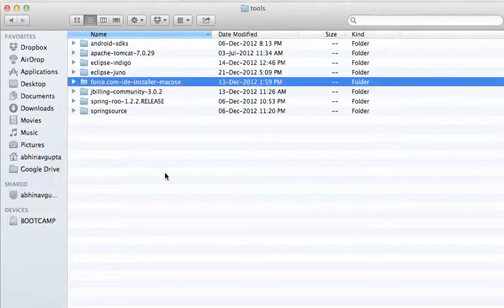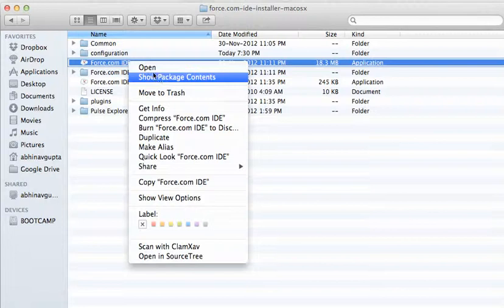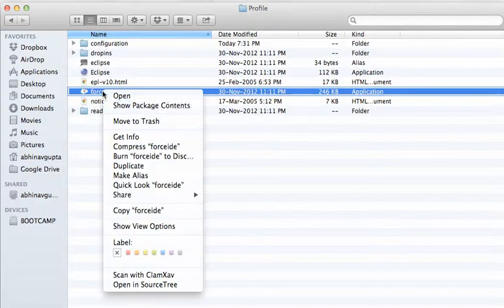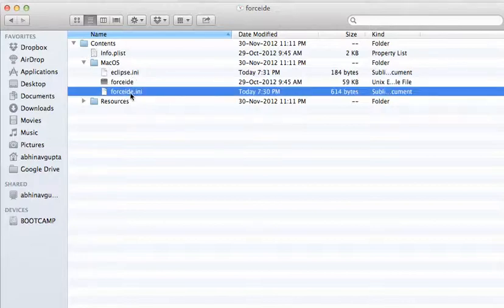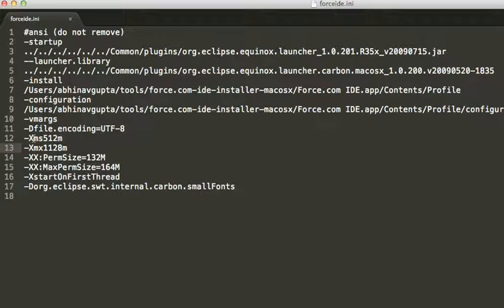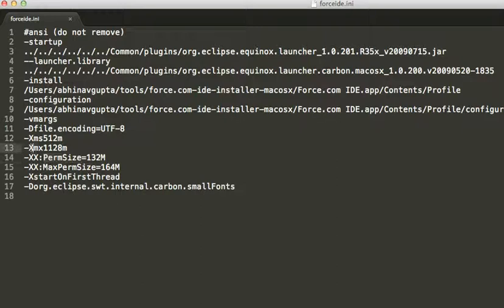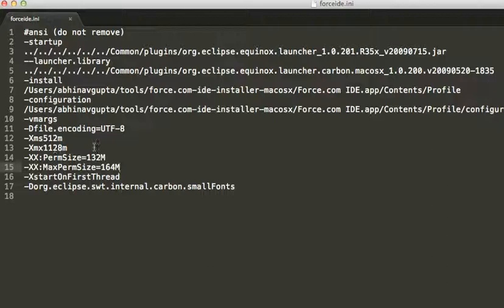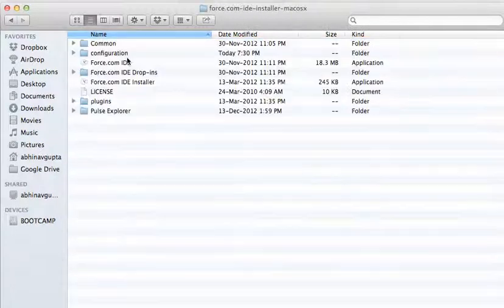Fixing Slow Force.com standalone IDE via Heap or Memory settings on a Mac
Shows how to change configuration of Force.com IDE to fix memory issues on Mac.